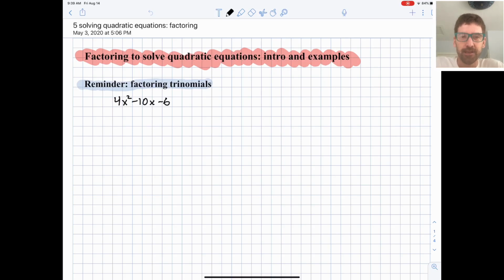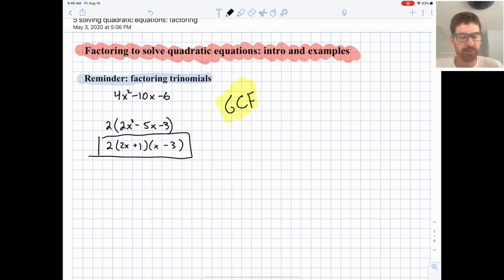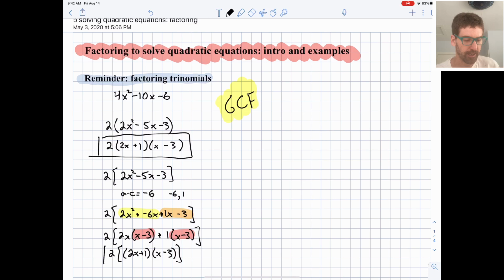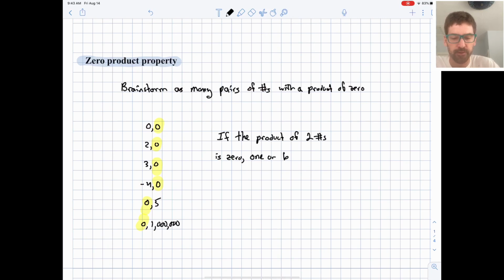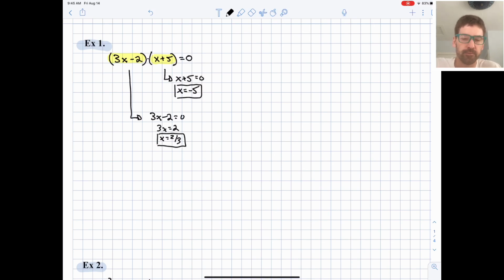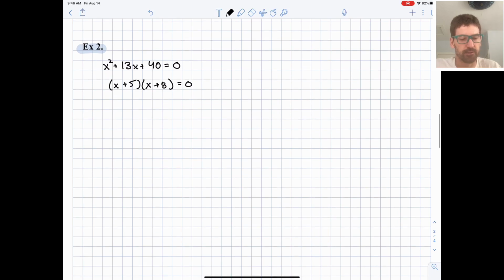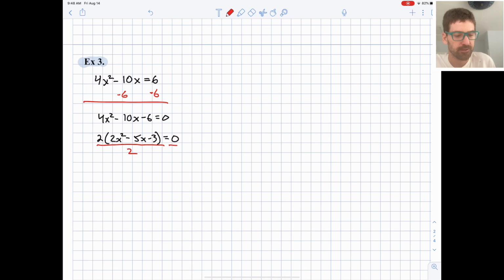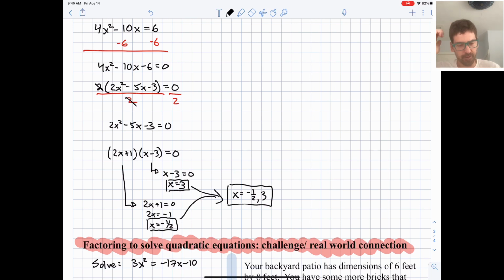Algebra 1. Solving quadratic equations by factoring. Intro, examples